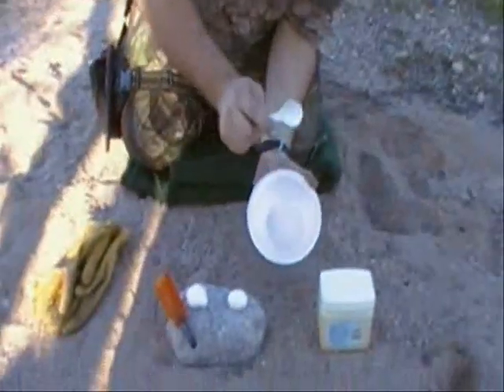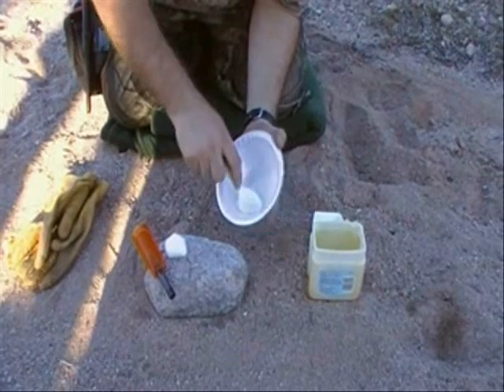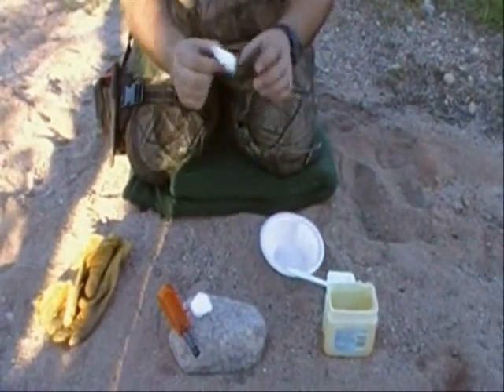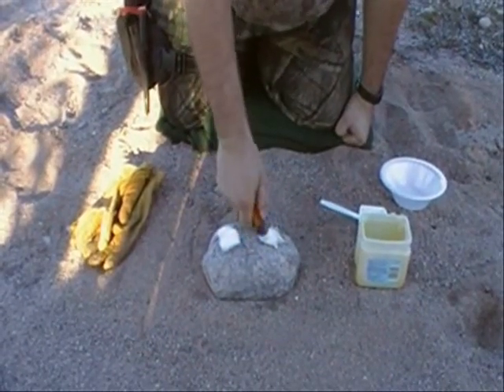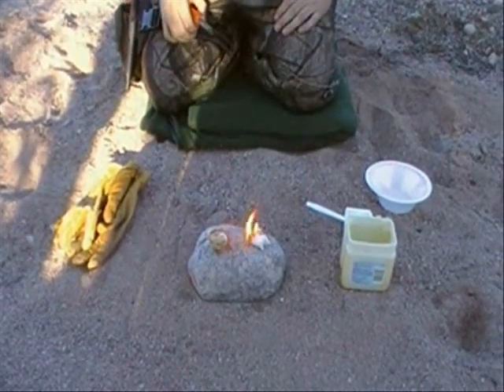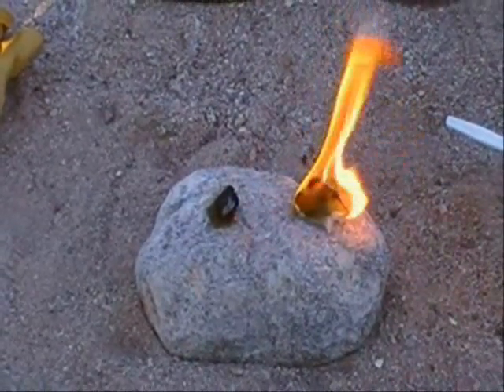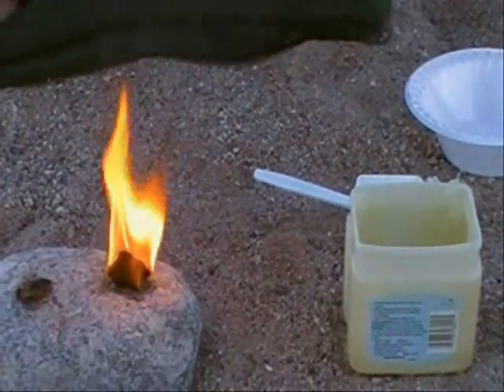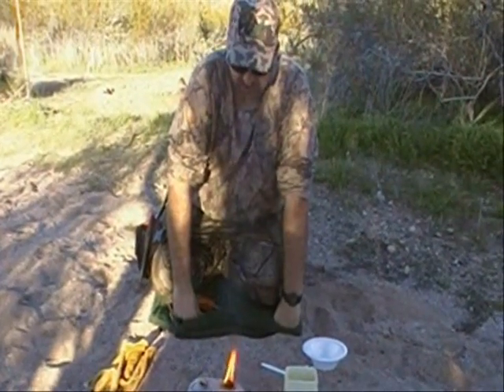How to Make a Petroleum Jelly Cotton ball Fire Starter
In this video we show you how to make a great and simple fire starter using only a cotton ball and some petroleum jelly.  This fire starter will easily start with a fire striker like the BlastMatch from Ultimate Survival Technologies